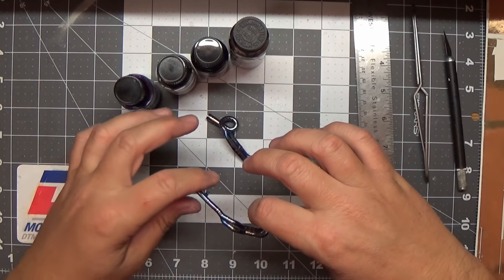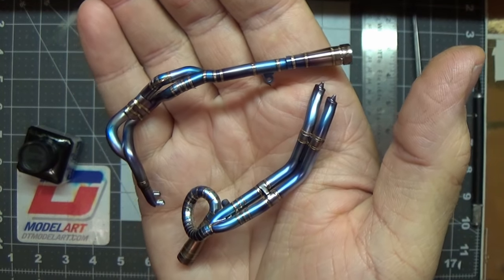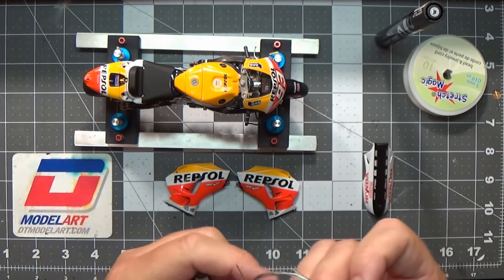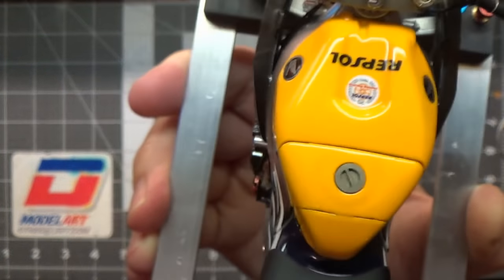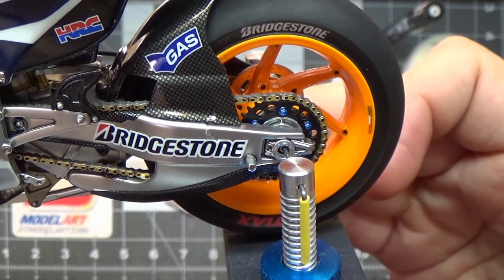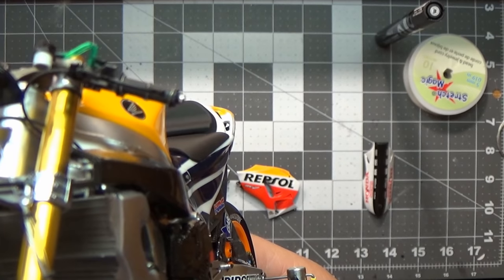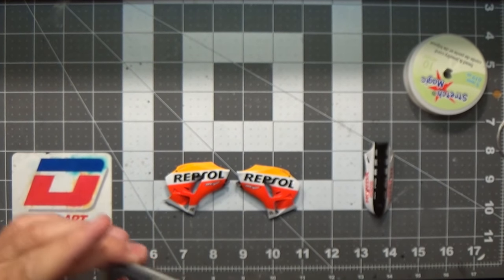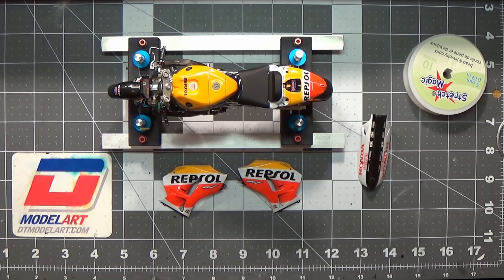Tamiya Repsol Honda RC213V 1/12 scale model kit build-up video by David Thibodeau, Part 7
Part 7 of the Tamiya Repsol Honda 2014 RC213V build-up video David Thibodeau. In this episode Dave is showing us how to clear coat and polish some of the bike's body parts.